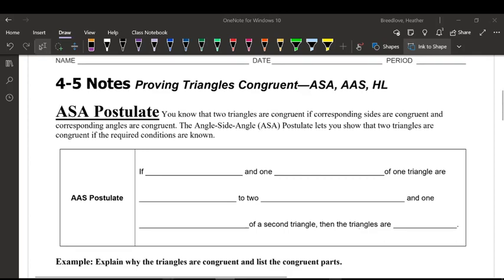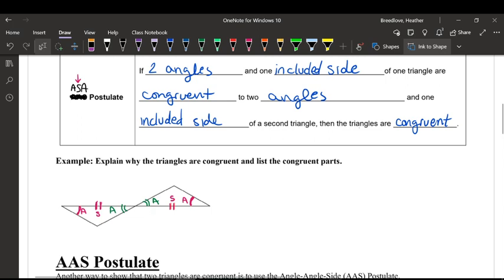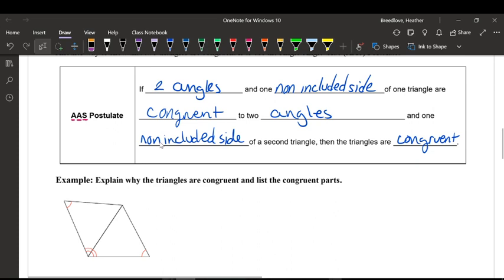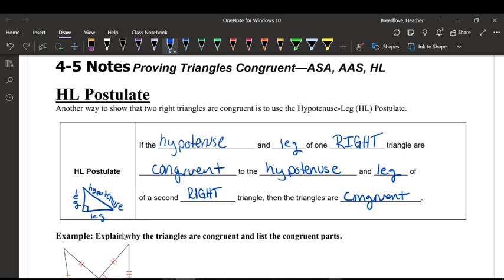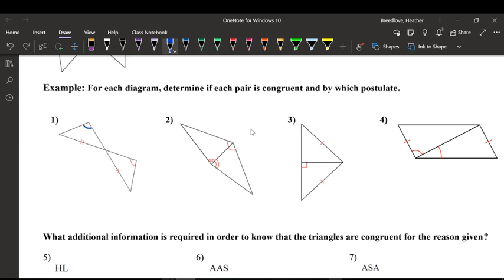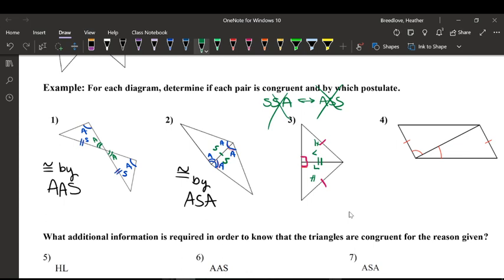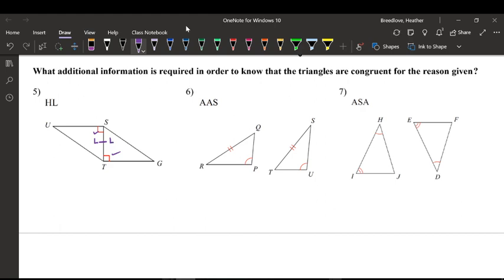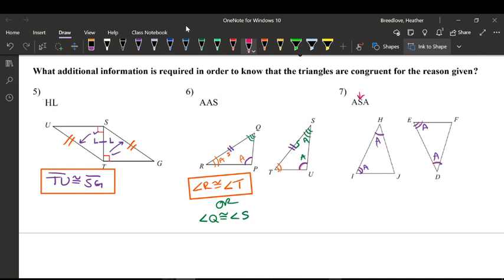4.5 Prove Triangles Congruent by ASA, AAS, HL